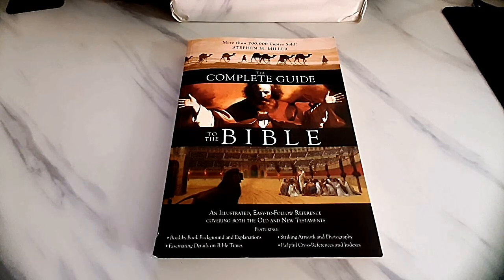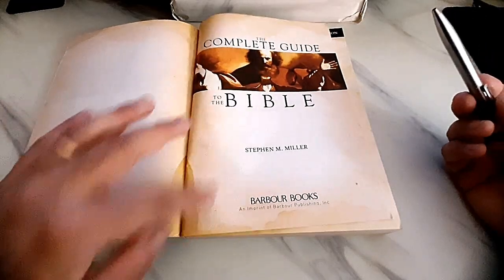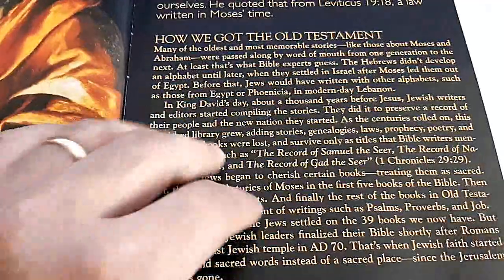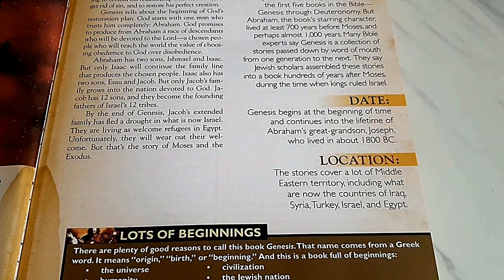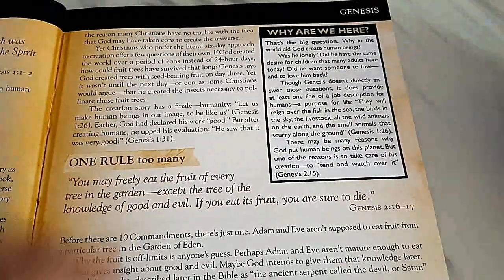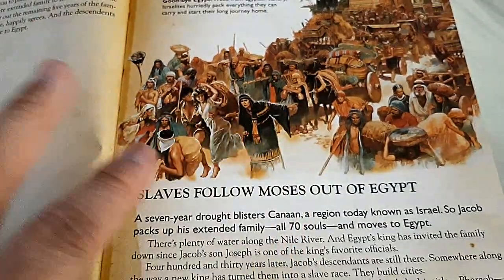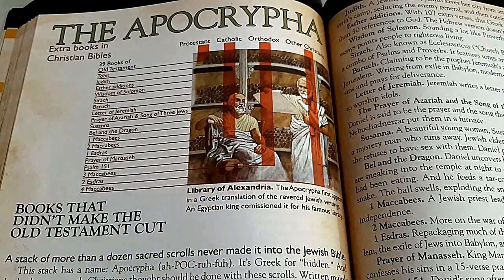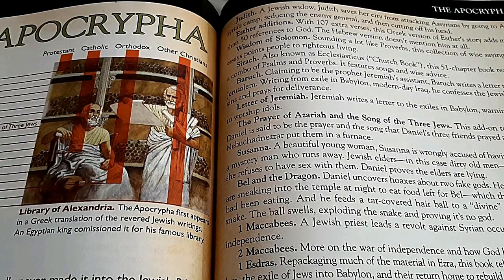The Complete Guide To The Bible | Book Review | Chosen Treasure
Shalom church, check out my review on this wonderful Bible reference guide. The Complete Guide To The Bible. Author - Stephen Miller. Be blessed!